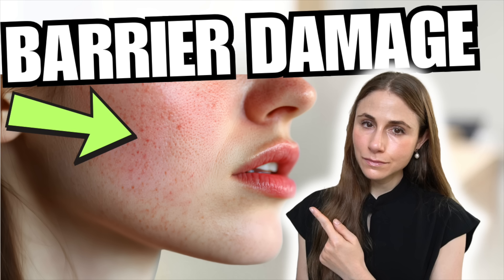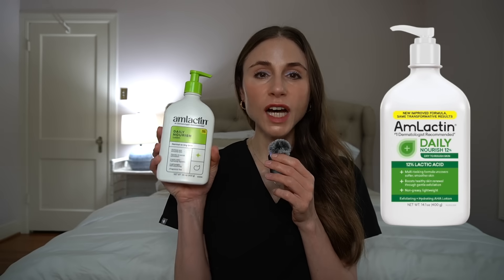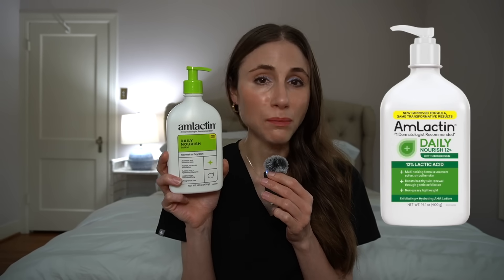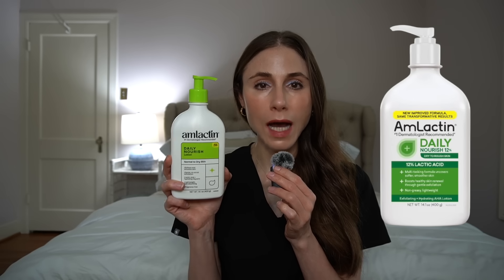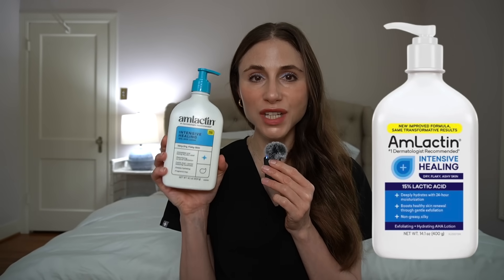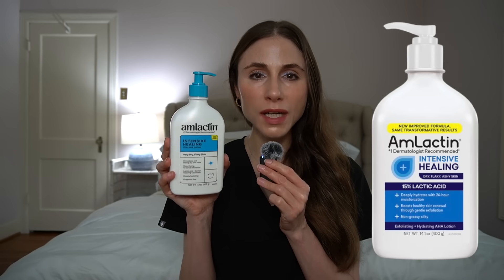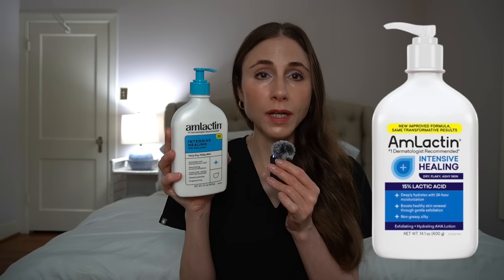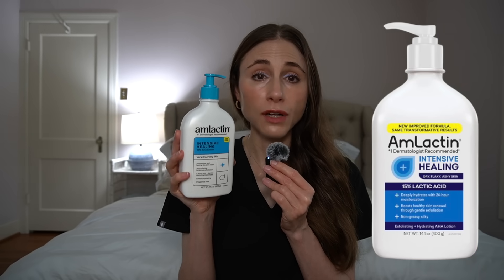Dermatologist Reviews EVERY AmLactin Lotion. Which One Is Worth It?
Today I am reviewing every major AmLactin lotion. We go from the gentle 2 to 5 percent formulas all the way up to the strong 15 percent lactic acid option. I break down what each strength actually does, who each product is best for, how they compare, and what to avoid if you have sensitive skin, eczema, KP or if you are using these on the face.

We also talk through the benefits of lactic acid and ammonium lactate, why strengths above 12 percent can improve epidermal and dermal thickness, and why 12 percent and higher strengths can sting. I also cover the vitamin C derivative aminopropyl ascorbyl phosphate, how it is made, its limitations, and why the niacinamide in that formula may be doing most of the heavy lifting.

If you are looking for help choosing between the 5, 7, 12, and 15 percent AmLactin products, this video walks you through everything clearly.

Timestamps

0:00 INTRO
0:20 What is lactic acid and why it is in moisturizers
1:20 Why strength matters
4:16 How the review is structured
4:26 AmLactin Daily Nourish 5 percent
6:32 AmLactin Daily Nourish 12 percent
8:08 AmLactin Intensive Healing 15 percent
9:36 AmLactin Daily Vitamin C Lotion 7 percent
12:49 AmLactin Calm and Renew
14:25 Which one should you choose
15:33 Safety reminders
15:57 Outro